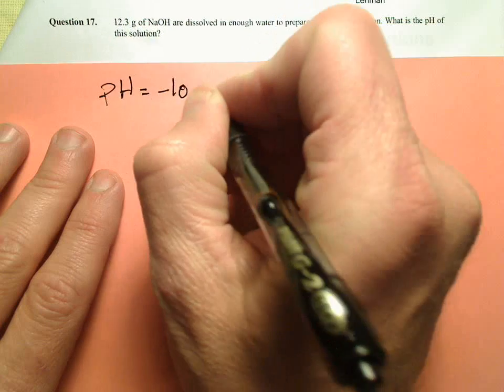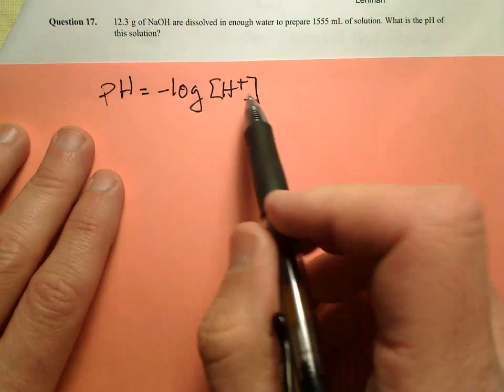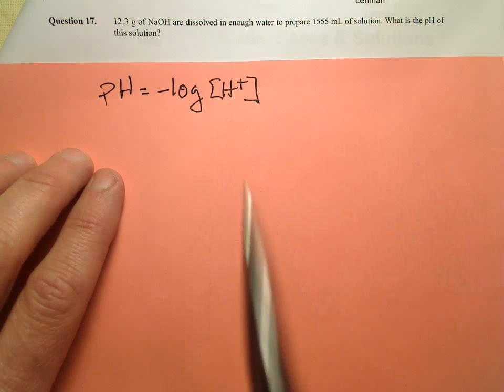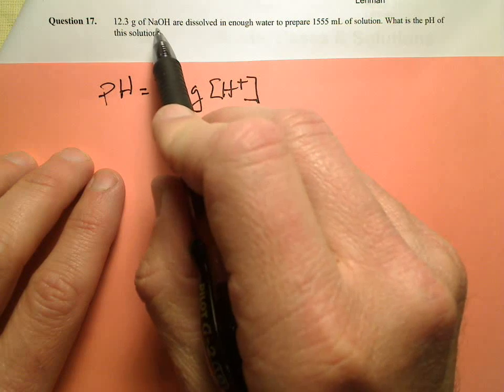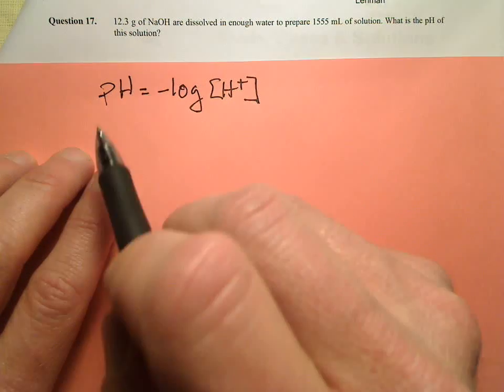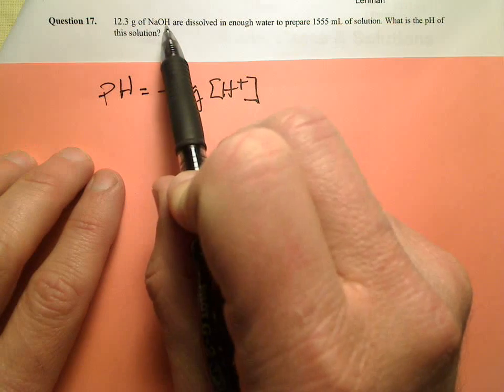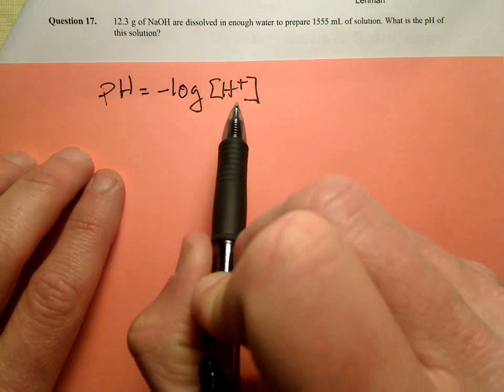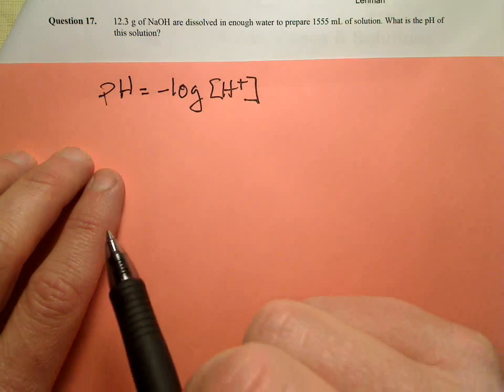12.3 g of NaOH are dissolved in enough water to prepare 1555 mL of solution. What is the pH of this solution?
12.3 g of NaOH are dissolved in enough water to prepare 1555 mL of solution. What is the pH of this solution?